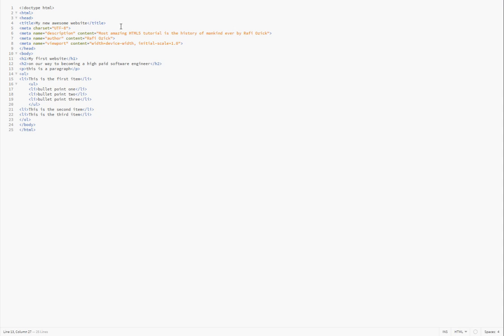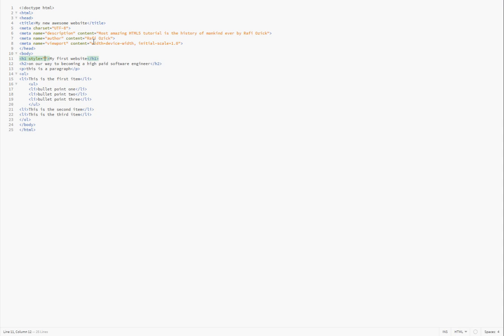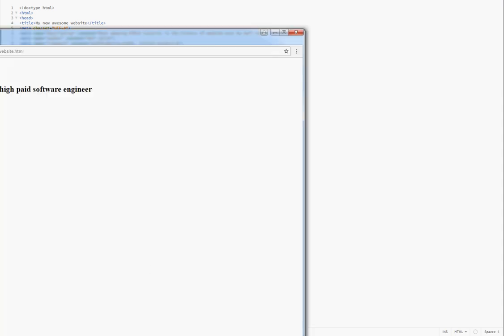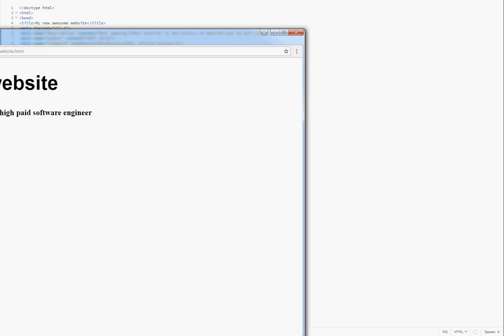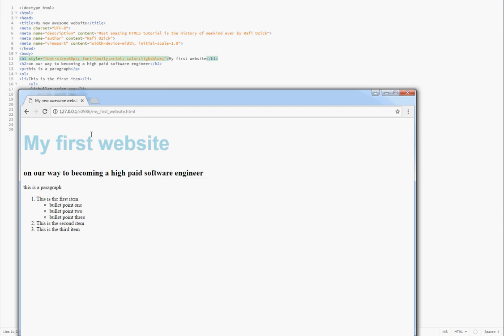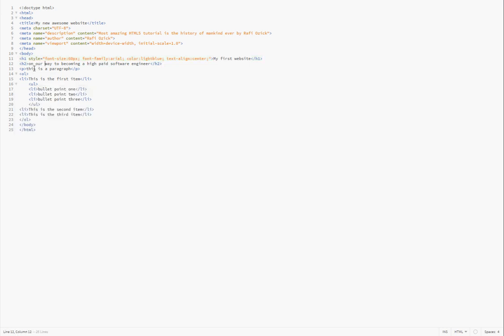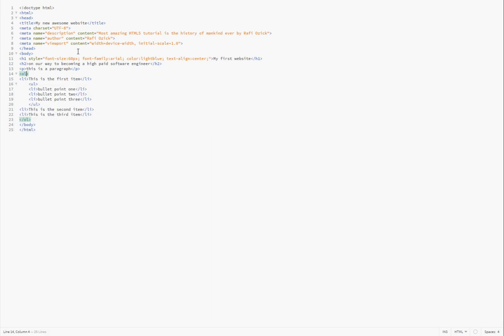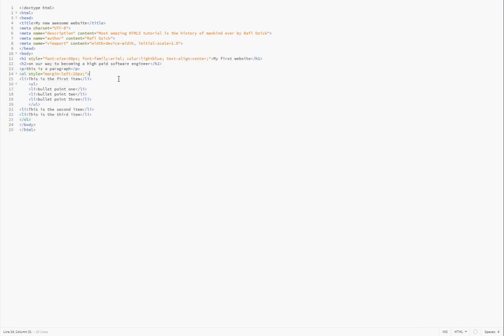HTML5 Tutorial for Beginners 6 -- Inline CSS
Inline CSS with HTML5